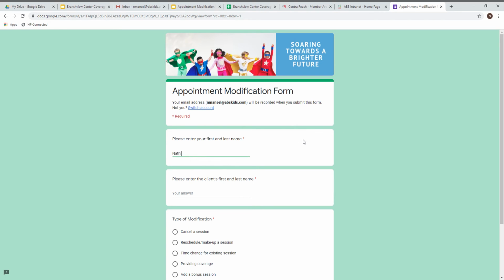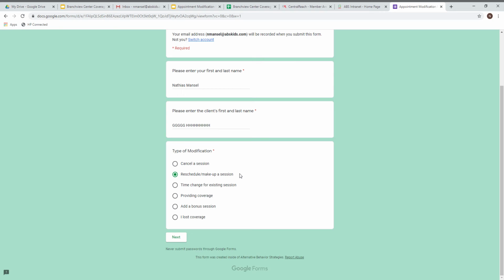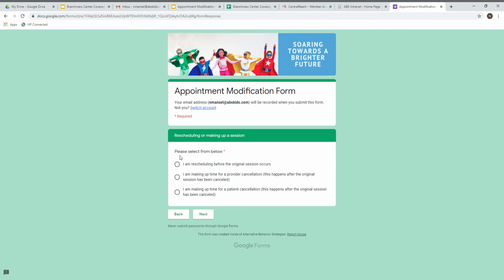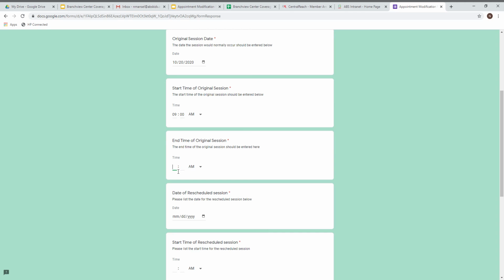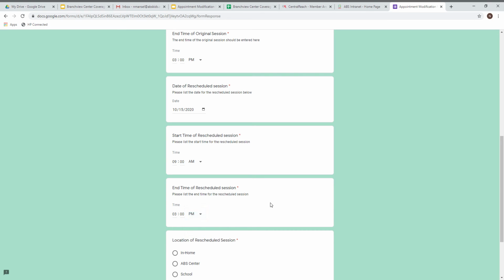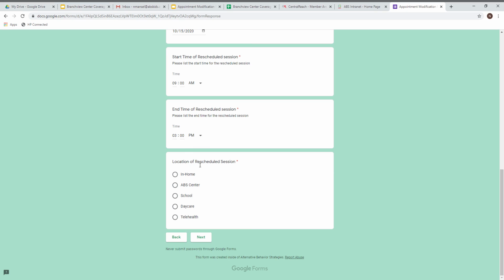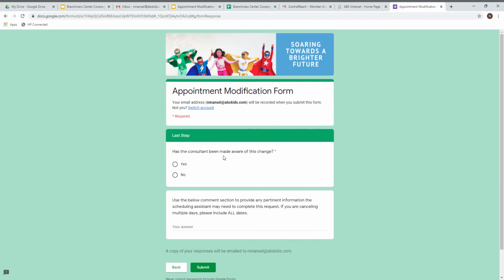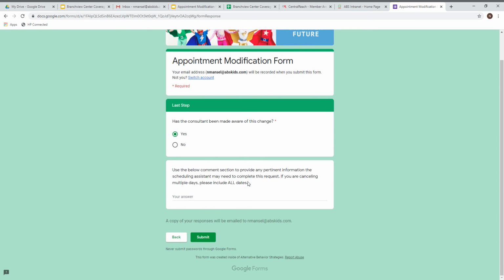Reschedule a Session Using the Appointment Modification Form (Updated 10/9)